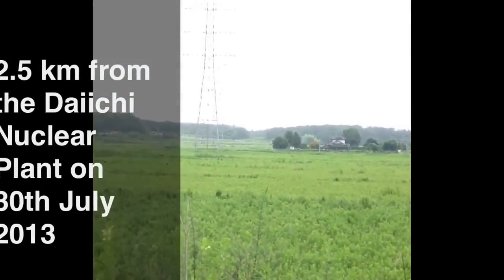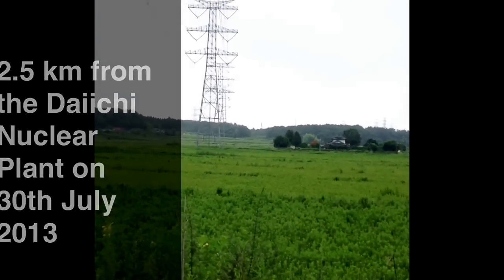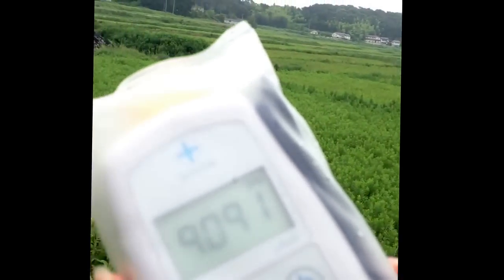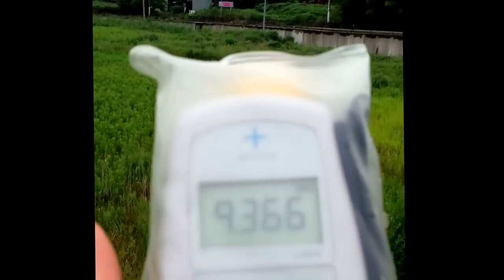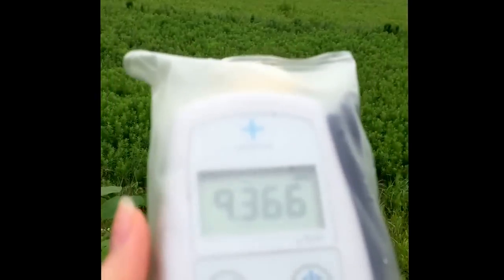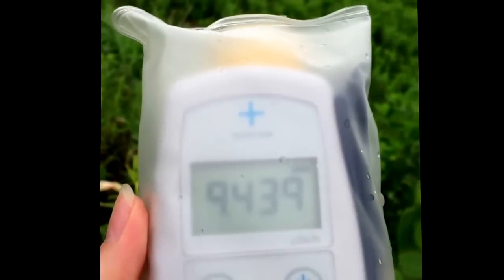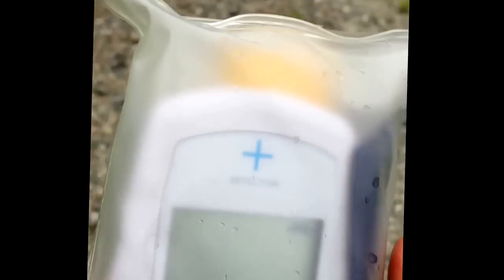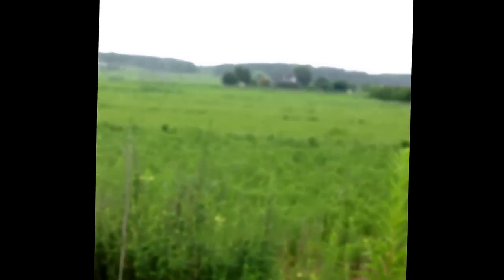Radiation @ 2.5 km to Fukushima's Nuclear Plant measured by ADEYTO on July 2013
With special allowance documents, this is as close as we can get today to Fukushima's destroyed Dai-ichi Nuclear Plant 福島第一原子力発電所. ADEYTO walks around with a Geiger counter, as the radiation increases to huge levels, far beyond the capabilities of the measuring tool.